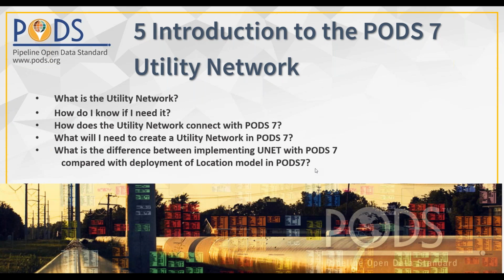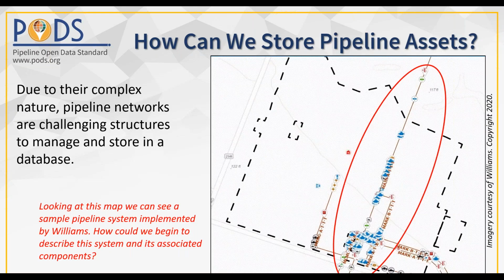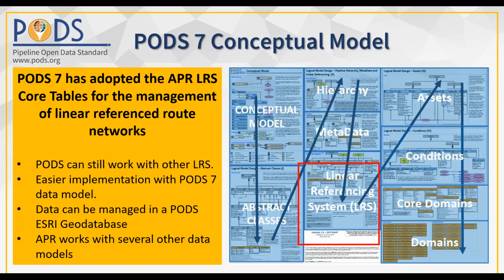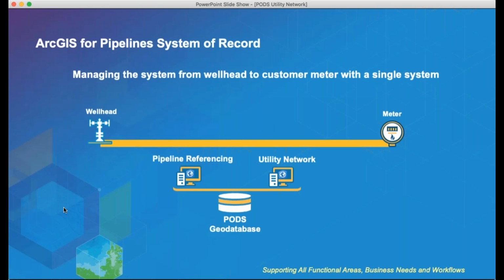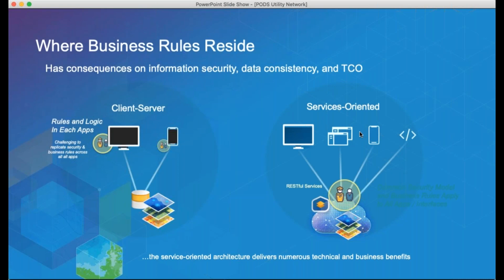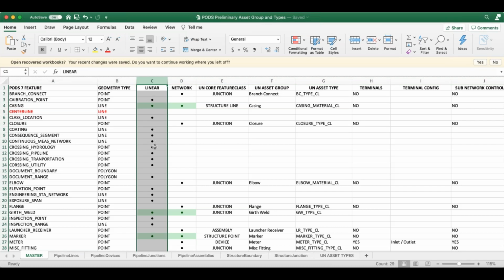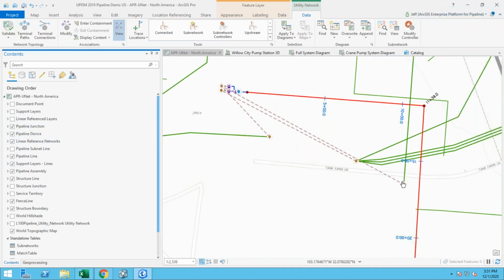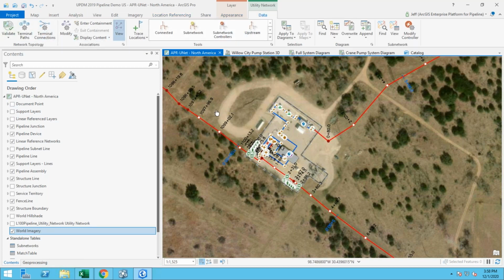Unit 5. Introduction to Utility Network